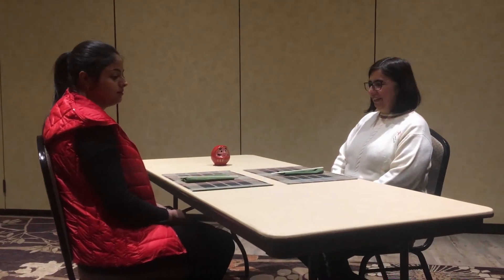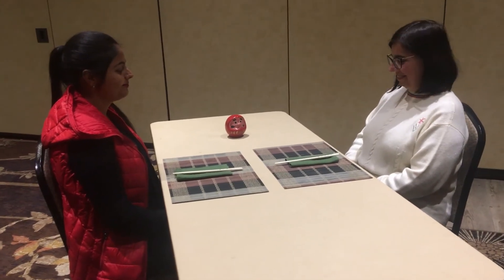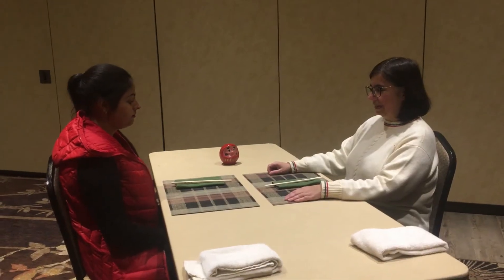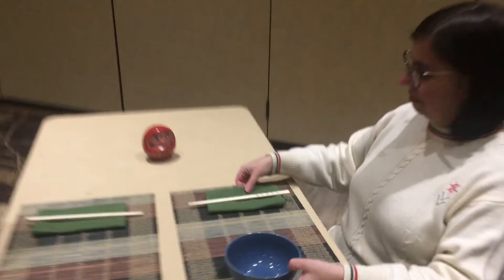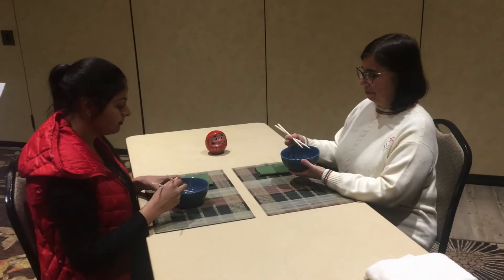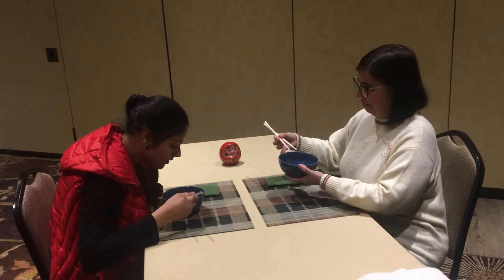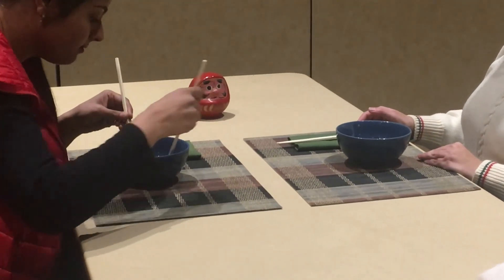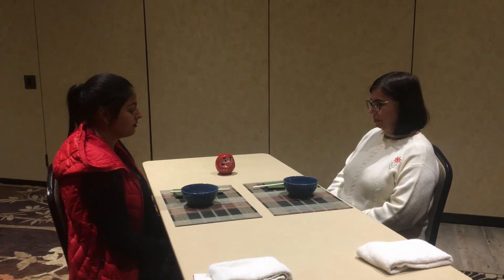Japanese Dining Etiquette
Hospitality and Tourism Mangement Course - Olds College
Darren
Eddie
Flavia
Simran